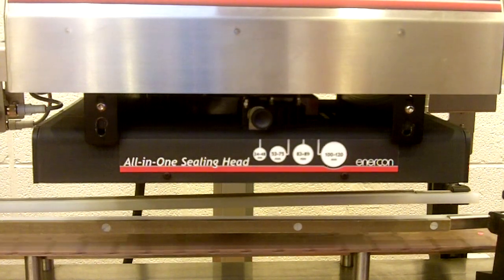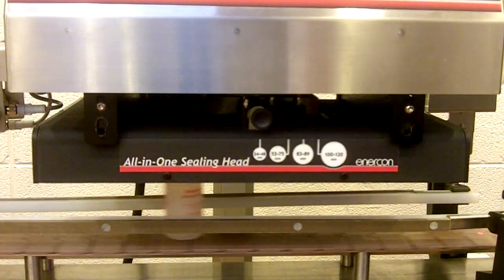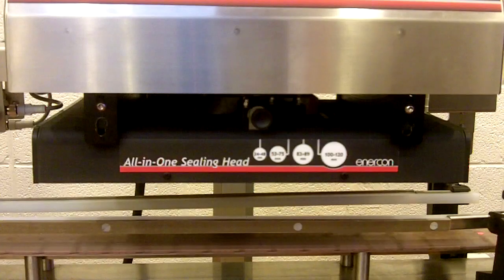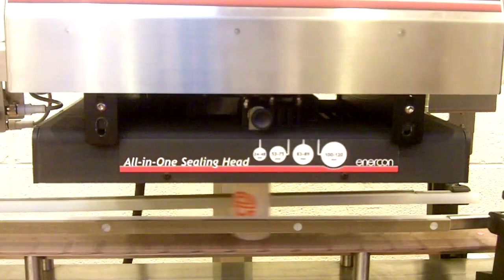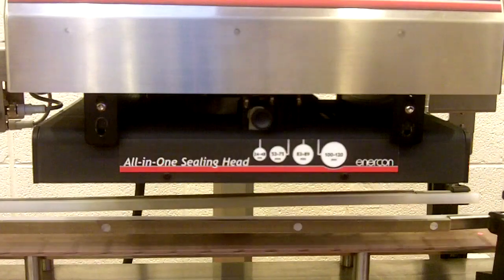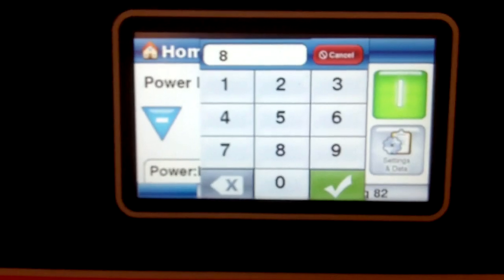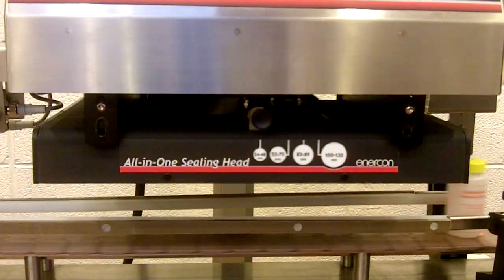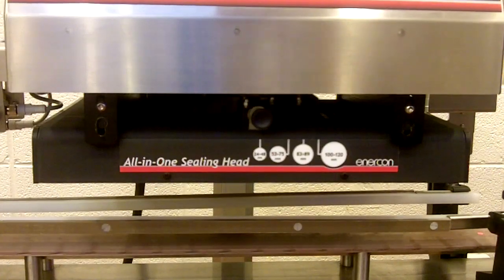How to set up an induction cap sealer operating window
Most packagers do not realize the importance of setting up an operating window for their induction sealer. This new video from Enercon demonstrates how to set up an operating window for your induction sealer to maximize productivity.